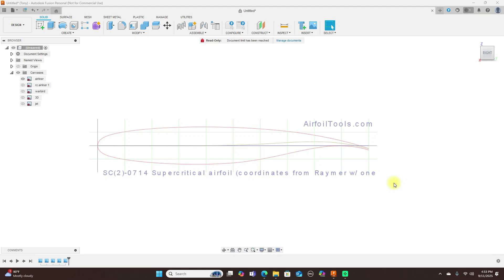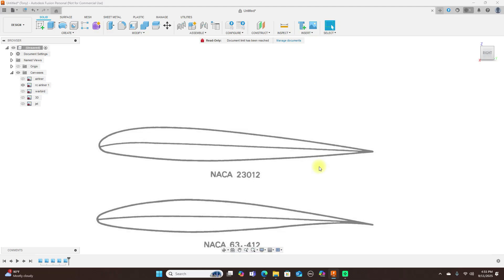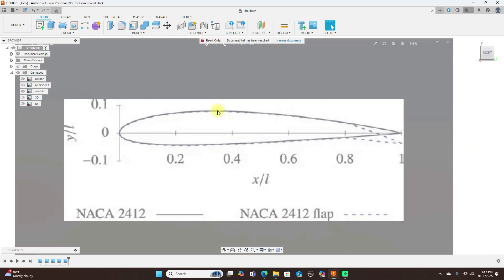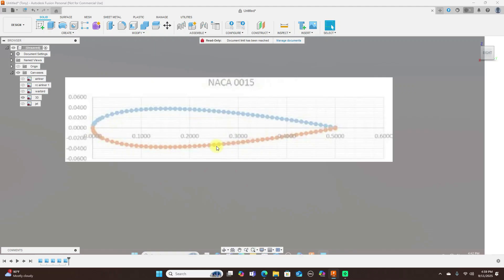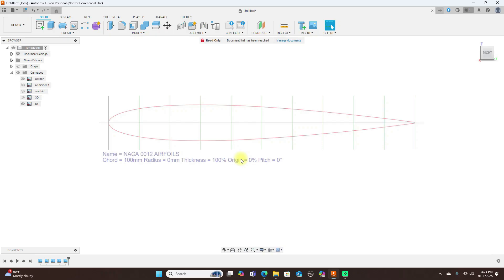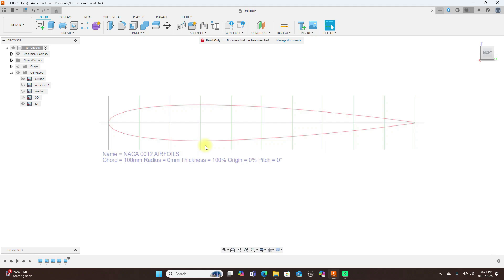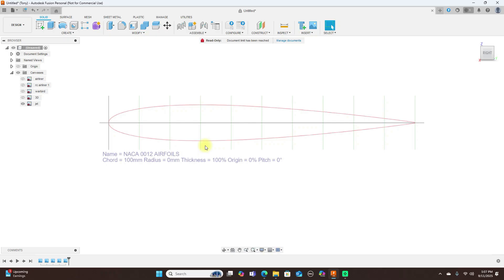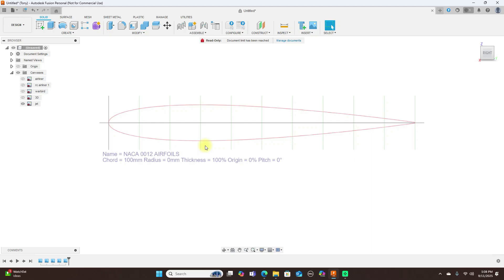How to choose the best airfoil for an RC aircraft.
Airfoils